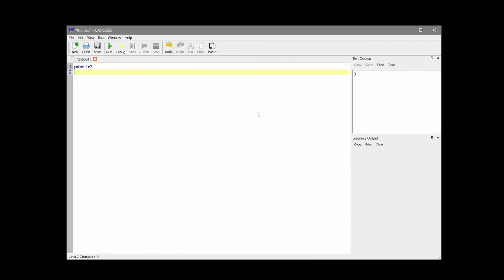Operations In Basic | TECFABIO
Hey The Mathematical Operations Video Is Out follow Us To Get More Interesting Stuff